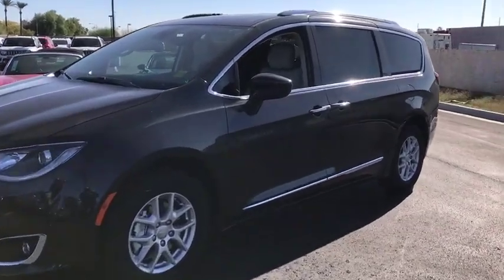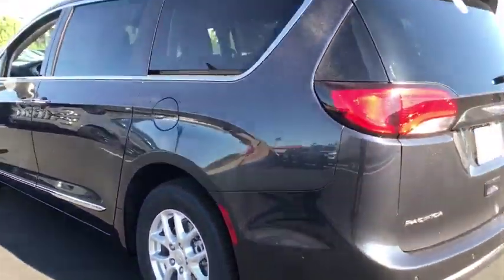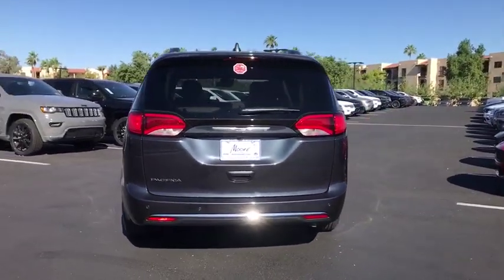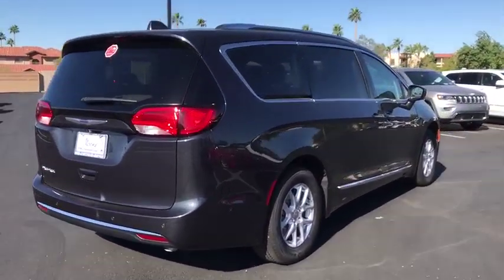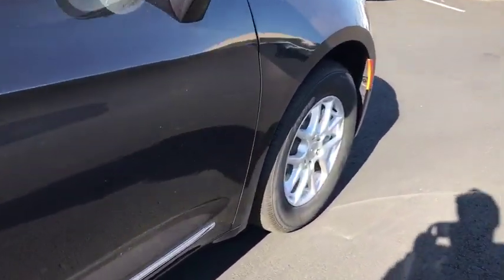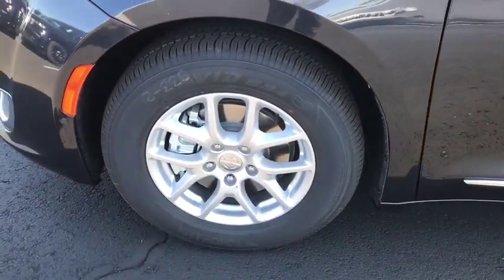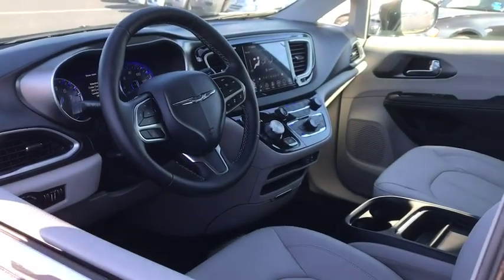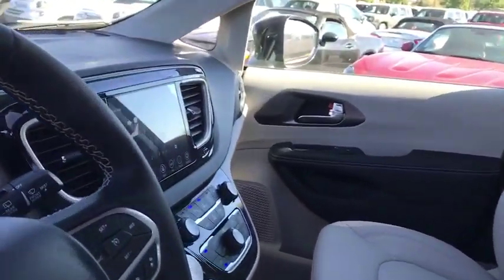2020 Chrysler Pacifica Peoria, Surprise, Avondale, Scottsdale, Phoenix, AZ 49313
Maximum Steel Metallic Clearcoat New 2020 Chrysler Pacifica available in Peoria, Arizona at Moore Chrysler Jeep. Servicing the Surprise, Avondale, Scottsdale, Phoenix, AZ area.
2020 Chrysler Pacifica Touring L - Stock#: 49313 - VIN#: 2C4RC1BG4LR121770

ENGINE: 3.6L V6 24V VVT UPG I W/ESS  (STD),BLACK/ALLOY  PERFORATED LEATHER TRIM BUCKET SEATS,TIRES: 235/65R17 BSW AS  (STD),QUICK ORDER PACKAGE 27L  -inc: Engine: 3.6L V6 24V VVT UPG I w/ESS  Transmission: 9-Speed 948TE Automatic,ADVANCED SAFETYTEC GROUP  -inc: Adaptive Cruise Control w/Stop & Go  360 Surround View Camera System  Advanced Brake Assist  Parallel & Perp Park Assist w/Stop  Rain Sensitive Windshield Wipers  ParkSense Front/Rear Park Assist w/Stop  Full Speed Forward Collision Warning Plus  Acoustic Windshield  7 Full Color TFT Display  Automatic High Beam Headlamp Control  Lane Departure Warning Plus,INFLATABLE SPARE TIRE KIT  -inc: 17 Inflatable Spare Tire  Portable Air Compressor w/o Sealant,8 PASSENGER SEATING,MAXIMUM STEEL METALLIC CLEARCOAT,ALLOY SEATS,WHEELS: 17 X 7.0 ALUMINUM  (STD),KEYSENSE,TRANSMISSION: 9-SPEED 948TE AUTOMATIC  (STD),RADIO: UCONNECT 4C NAV W/8.4 DISPLAY  -inc: SiriusXM Traffic Plus  For Details  Visit DriveUconnect.com  1-Year SiriusXM Guardian Trial  5-Year SiriusXM Travel Link Service  GPS Navigation  5-Year SiriusXM Traffic Service  SiriusXM Travel Link  4G LTE Wi-Fi Hot Spot,Front Wheel Drive,Power Steering,ABS,4-Wheel Disc Brakes,Brake Assist,Aluminum Wheels,Tires - Front All-Season,Tires - Rear All-Season,Heated Mirrors,Power Mirror(s),Rear Defrost,Privacy Glass,Intermittent Wipers,Variable Speed Intermittent Wipers,Rain Sensing Wipers,Rear Spoiler,Third Passenger Door,Fourth Passenger Door,Power Third Passenger Door,Power Fourth Passenger Door,Remote Trunk Release,Power Liftgate,Power Door Locks,Luggage Rack,Daytime Running Lights,Automatic Headlights,Fog Lamps,AM/FM Stereo,Satellite Radio,MP3 Player,Auxiliary Audio Input,Requires Subscription,Steering Wheel Audio Controls,Auxiliary Audio Input,Satellite Radio,Requires Subscription,Bluetooth Connection,Power Driver Seat,Mirror Memory,Driver Adjustable Lumbar,Seat Memory,Power Driver Seat,Driver Adjustable Lumbar,Bucket Seats,Adjustable Steering Wheel,Trip Computer,Power Windows,3rd Row Seat,Leather Steering Wheel,Heated Steering Wheel,Keyless Entry,Power Door Locks,Keyless Start,Keyless Entry,Power Door Locks,Universal Garage Door Opener,Cruise Control,Climate Control,Multi-Zone A/C,A/C,A/C,Rear A/C,Leather Seats,Bucket Seats,Auto-Dimming Rearview Mirror,Driver Vanity Mirror,Passenger Vanity Mirror,Driver Illuminated Vanity Mirror,Passenger Illuminated Visor Mirror,Floor Mats,Remote Engine Start,Keyless Start,Remote Engine Start,Mirror Memory,Seat Memory,Blind Spot Monitor,Smart Device Integration,MP3 Player,Smart Device Integration,Power Windows,Power Door Locks,Trip Computer,Heated Front Seat(s),Security System,Engine Immobilizer,Traction Control,Stability Control,Traction Control,Front Side Air Bag,Telematics,Requires Subscription,Rear Parking Aid,Tire Pressure Monitor,Driver Air Bag,Passenger Air Bag,Front Head Air Bag,Rear Head Air Bag,Passenger Air Bag Sensor,Knee Air Bag,Child Safety Locks,Back-Up Camera